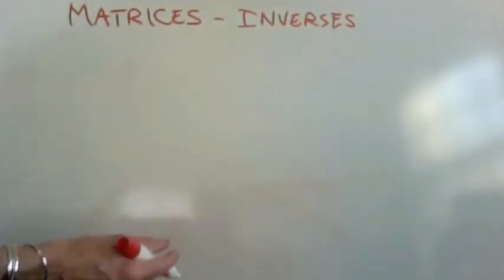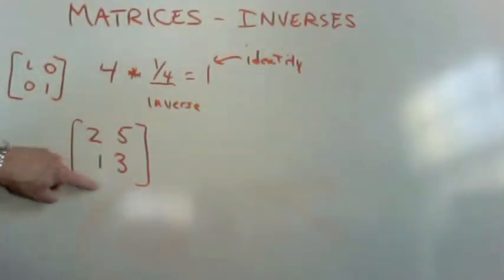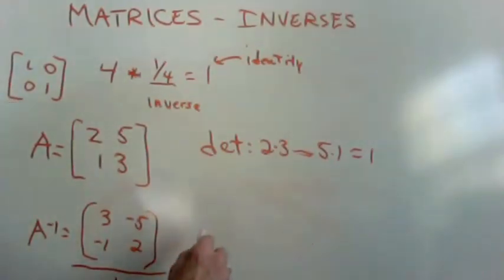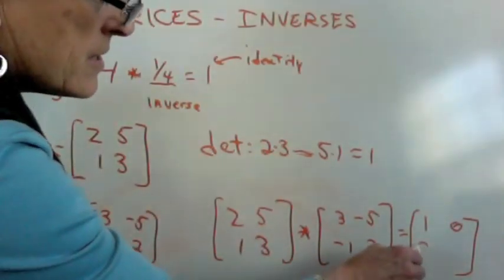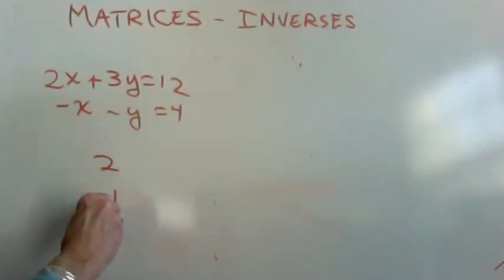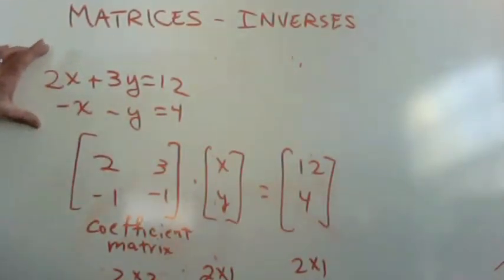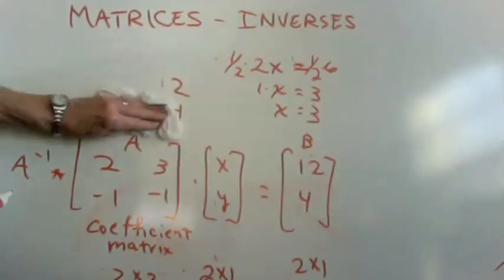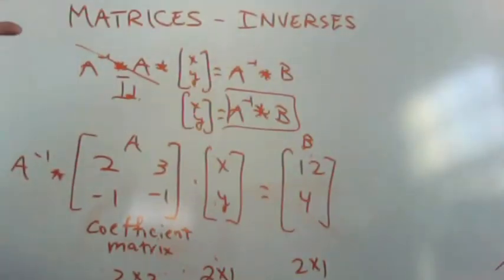Matrix inverses and equations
This is a review of what we discussed in class.